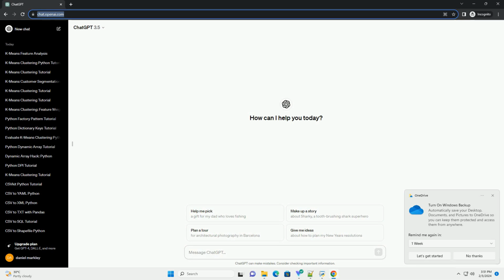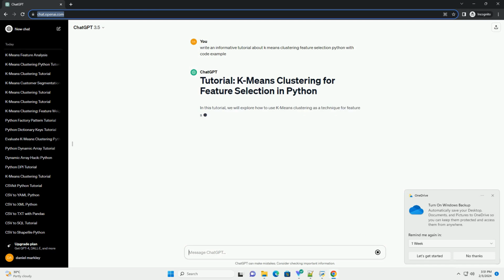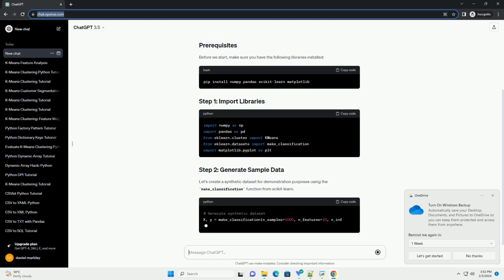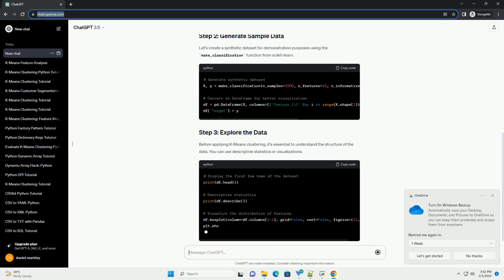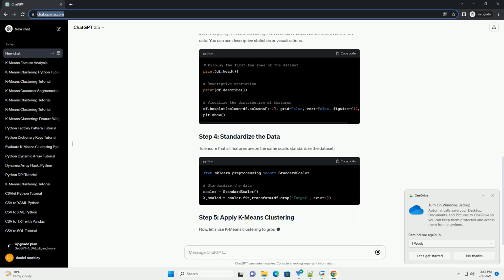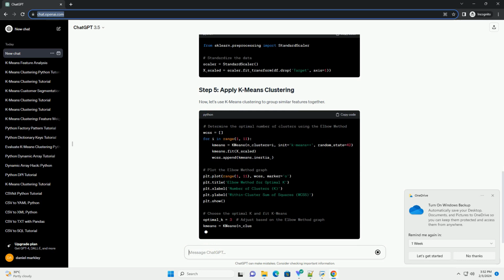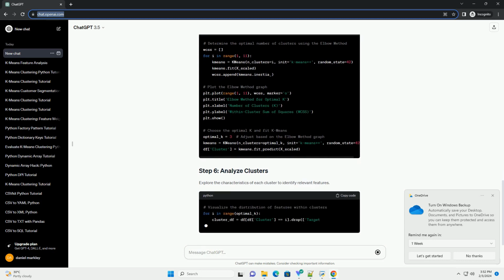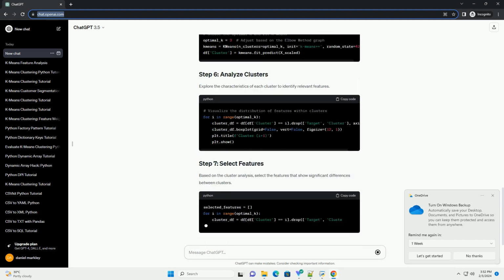k means clustering feature selection python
In this tutorial, we will explore how to use K-Means clustering as a technique for feature selection in Python. Feature selection is crucial in machine learning as it helps to identify the most relevant features, improving model performance and reducing overfitting.
Before we start, make sure you have the following libraries installed:
Let's create a synthetic dataset for demonstration purposes using the make_classification function from scikit-learn.
Before applying K-Means clustering, it's essential to understand the structure of the data. You can use descriptive statistics or visualizations.
To ensure that all features are on the same scale, standardize the dataset.
Now, let's use K-Means clustering to group similar features together.
Explore the characteristics of each cluster to identify relevant features.
Based on the cluster analysis, select the features that show significant differences between clusters.
In this tutorial, we explored how to use K-Means clustering for feature selection in Python. By identifying clusters of similar features, we can choose the most informative ones for building machine learning models. Adjust the parameters and methods based on your specific dataset and requirements.
Feel free to experiment and integrate this approach into your machine learning workflow.
ChatGPT